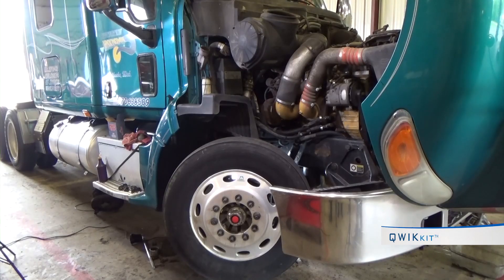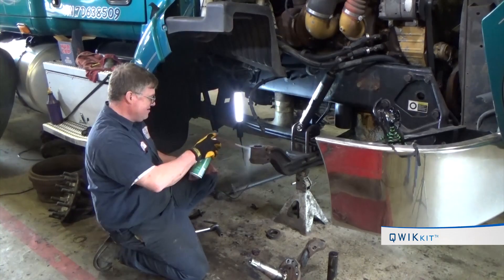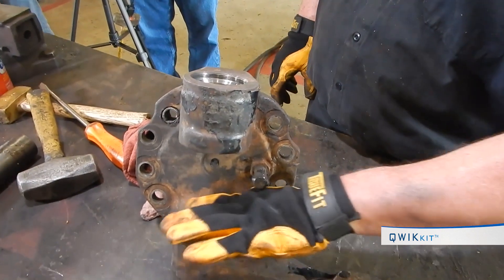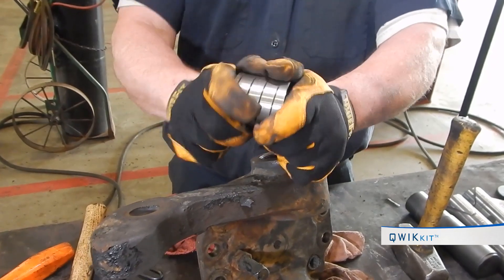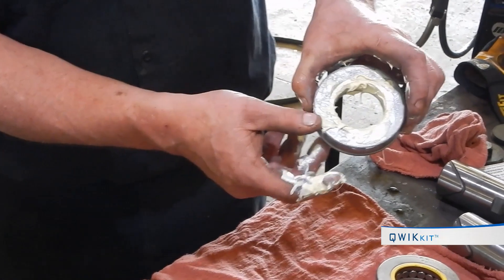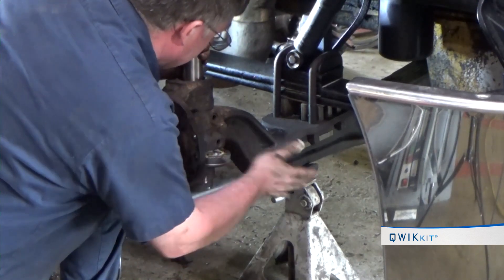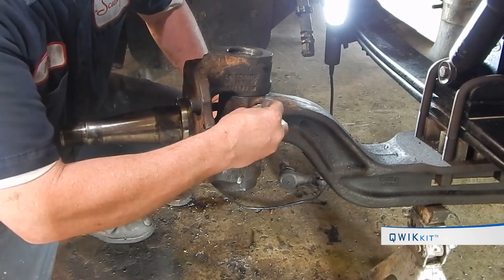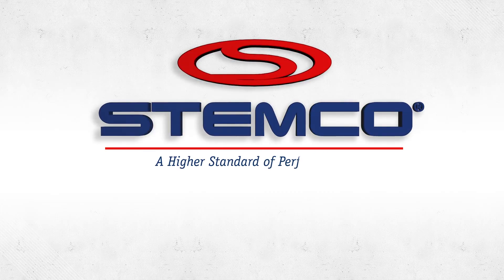STEMCO Kaiser Qwik Kit® Training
STEMCO® offers installation training for the King Pin with the Qwik Kit®